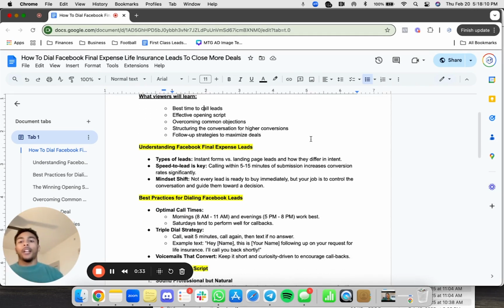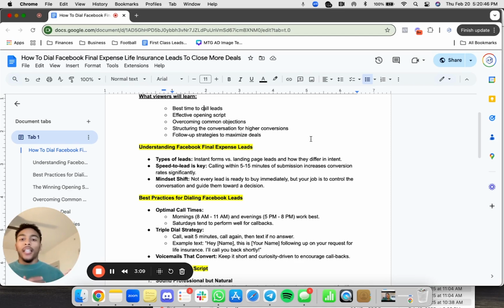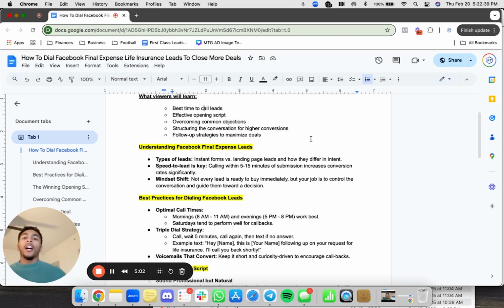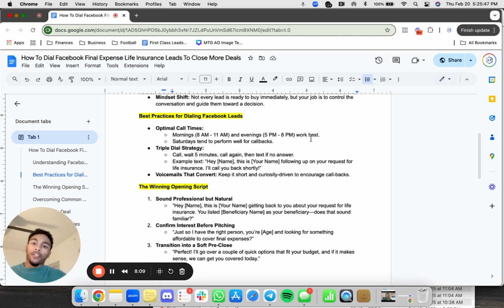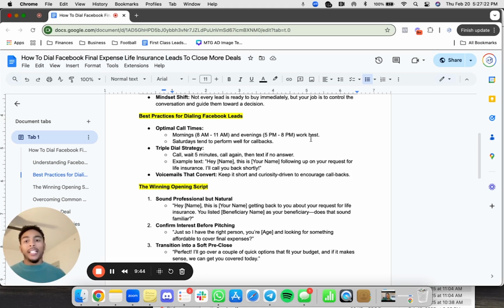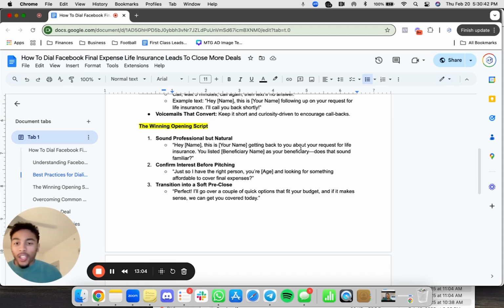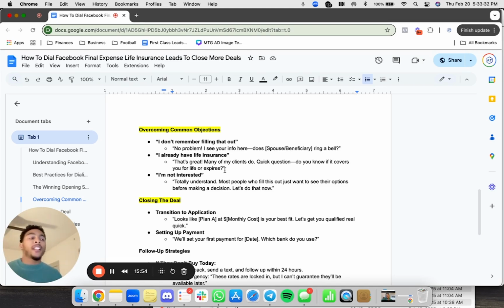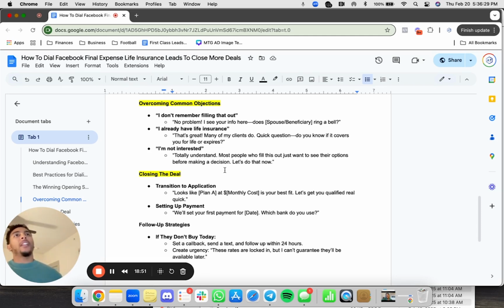How To Dial Facebook Final Expense Life Insurance Leads To Close More Deals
Struggling to close Facebook final expense leads? This video breaks down key strategies to help life insurance agents close more deals consistently. Learn the best calling times, effective scripts, common objections, and follow-up strategies to maximize your conversions.